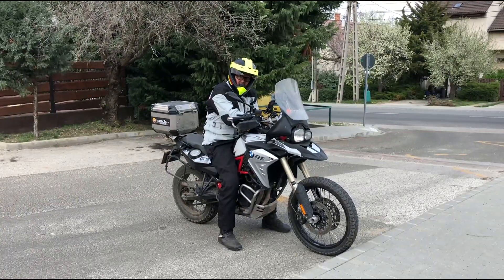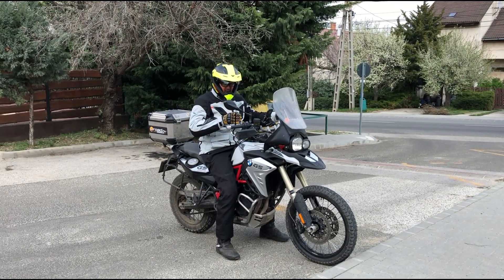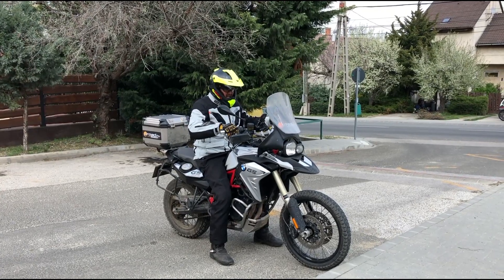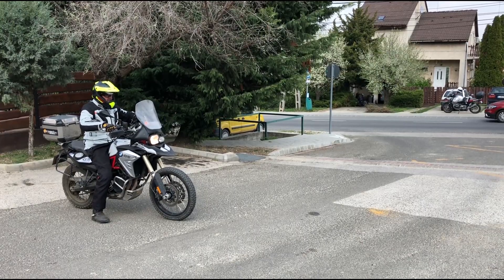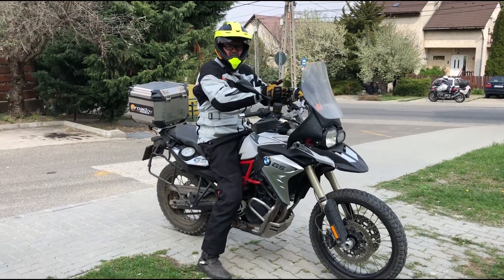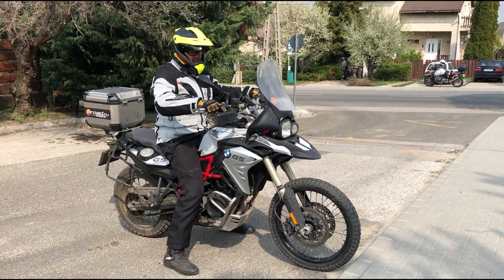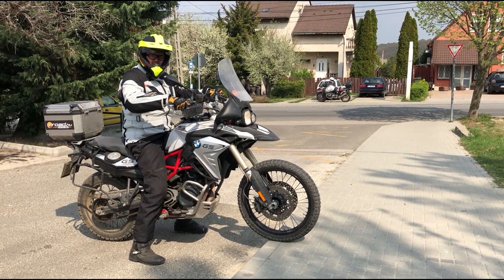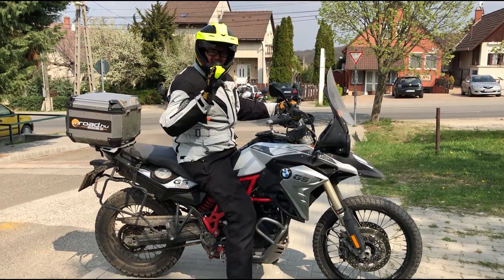Rider techniques, part 15: UP THE PAVEMENT! - Onroad.bike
How can you ride up a higher pavement without damaging the wheel or having and accident? The technique is simple and important.